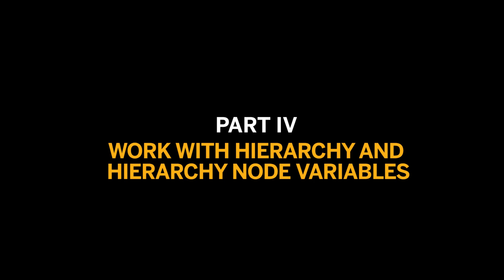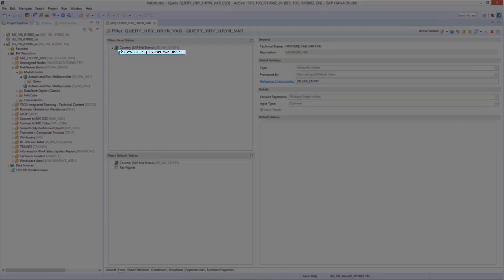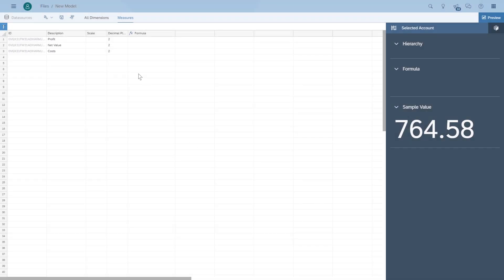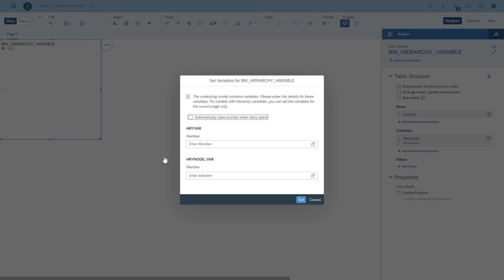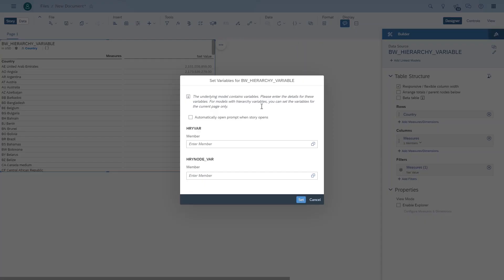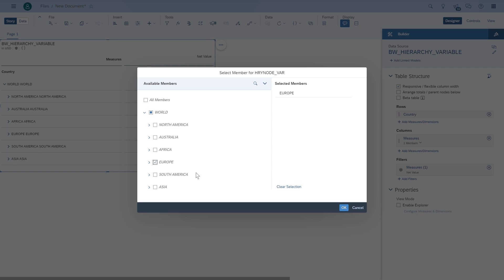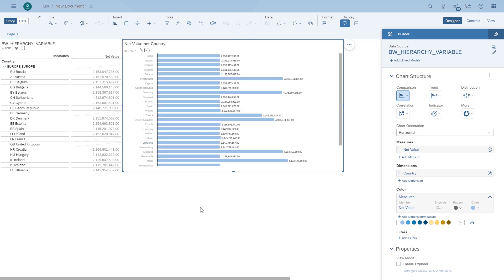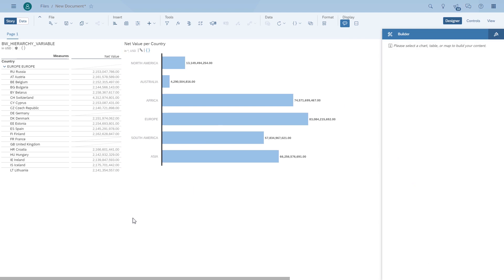SAP Analytics Cloud: Work With Hierarchy & Hierarchy Node Variables (BW Live Data Series Part 4)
If you're used to working in SAP BW, you're probably familiar with using hierarchy and hierarchy note variables to explore your data. So how do you work with these BW elements in SAP Analytics Cloud?In the fourth video in this series, SAP Analytics Cloud Global Product Evangelist Ingo Hilgefort shows you the way.